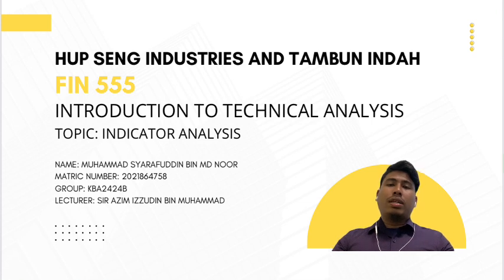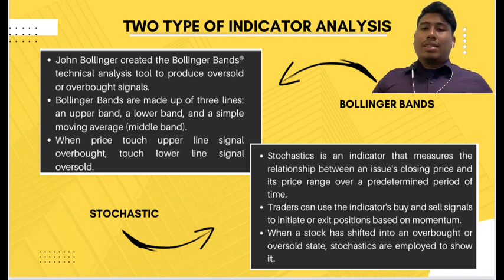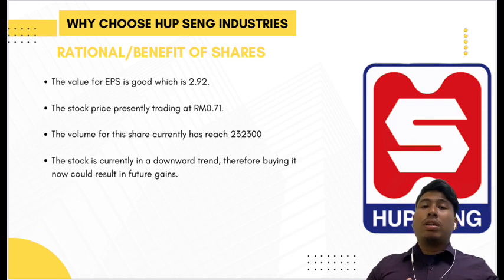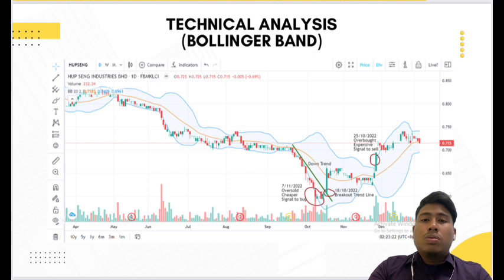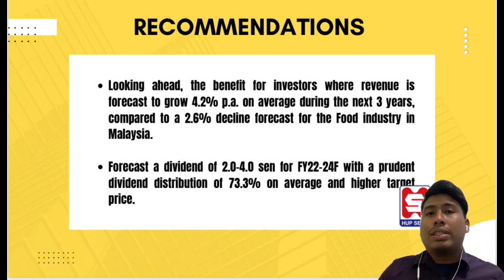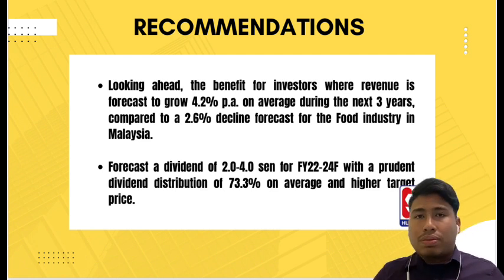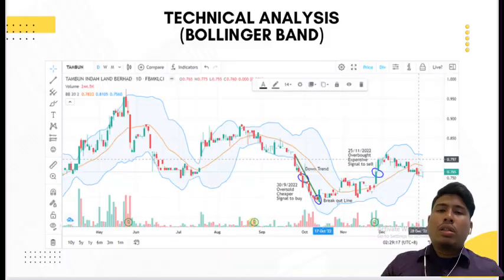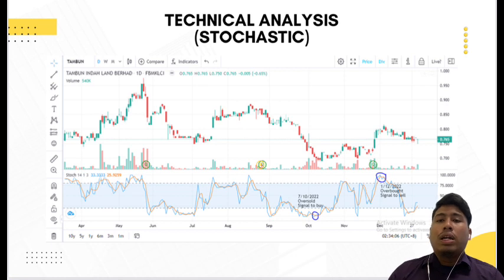FIN555 VIDEO PRESENTATION